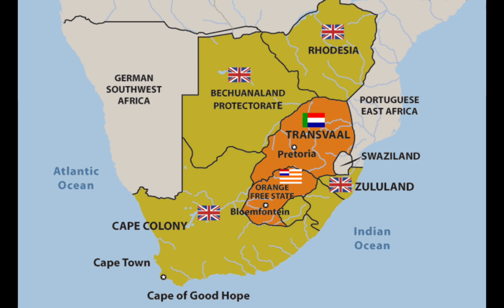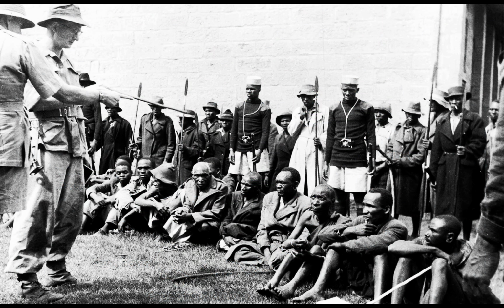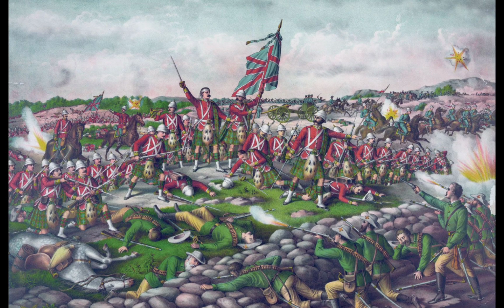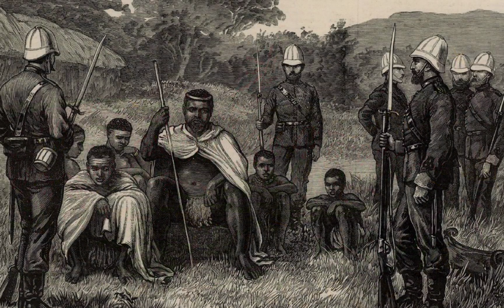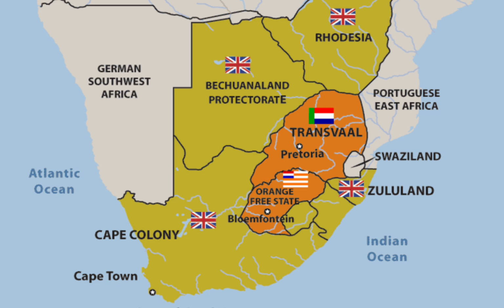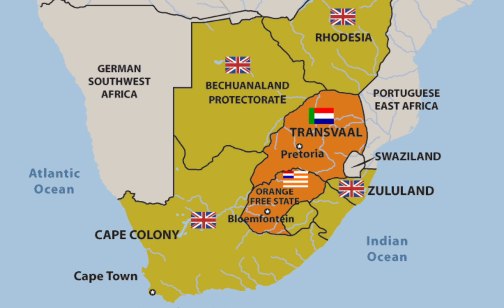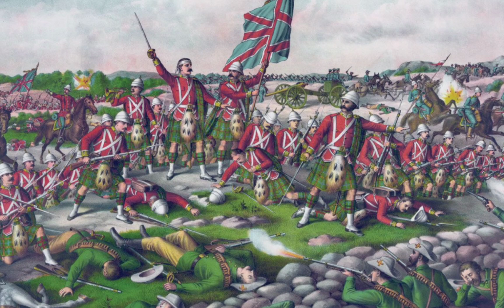The historical context of South Africa 🇿🇦🇿🇦🇿🇦🇿🇦